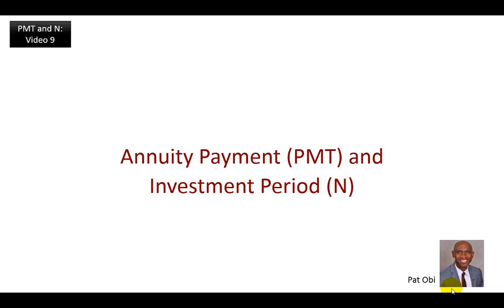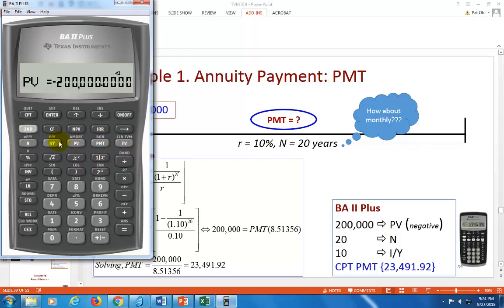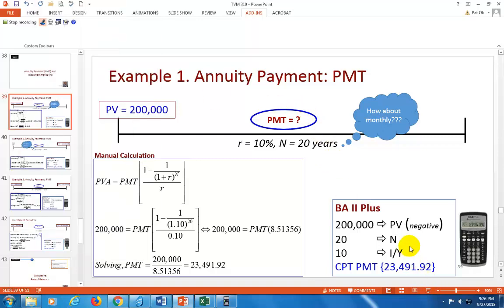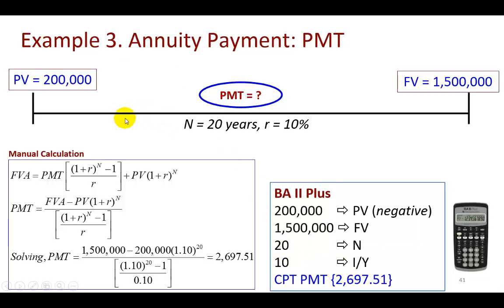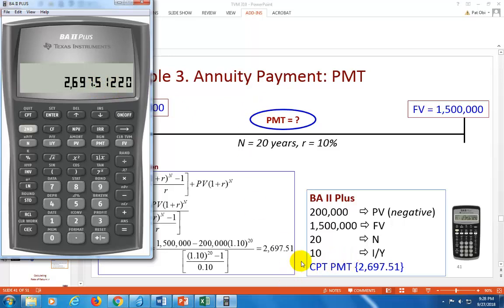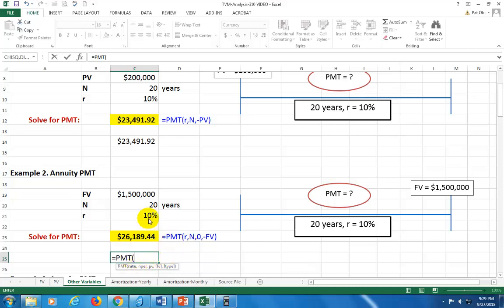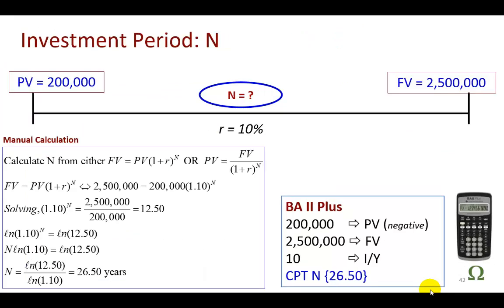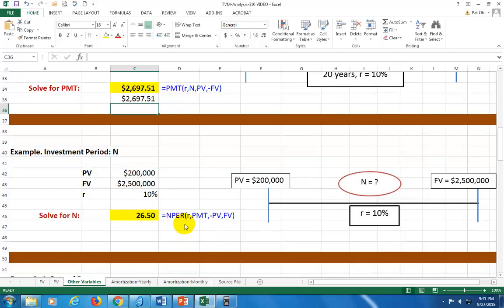TVM Video 9 - Calculation of PMT and Investment Period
Shows the calculation of annuity payment and investment period when PV or FV is given